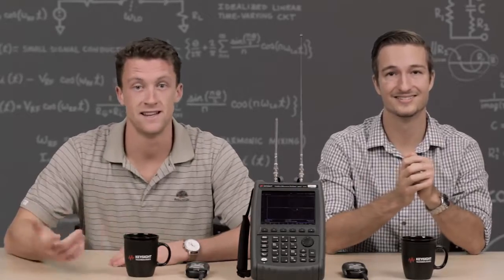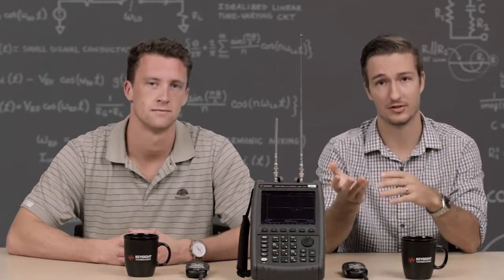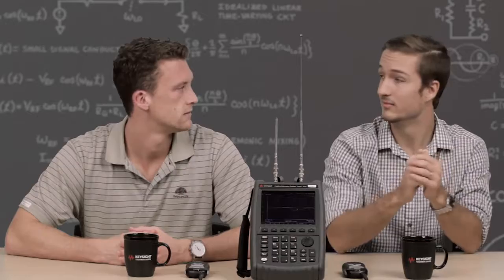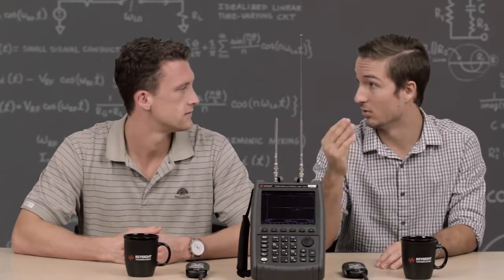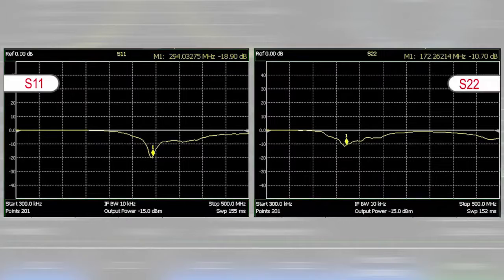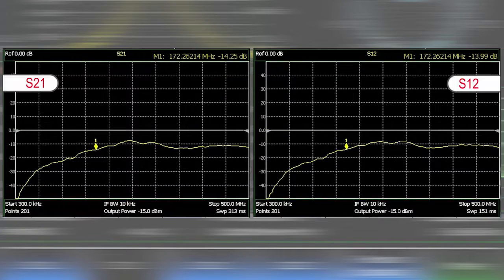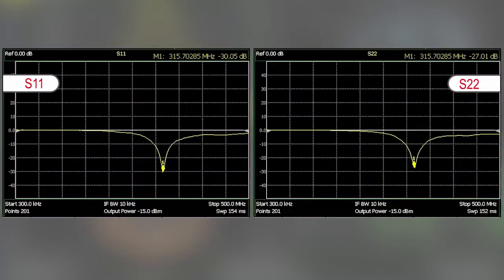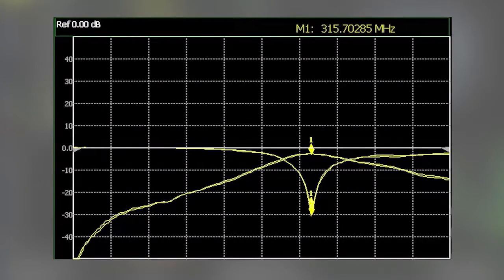FieldFox Fundamentals, Episode 2 Network Analysis and S Parameters